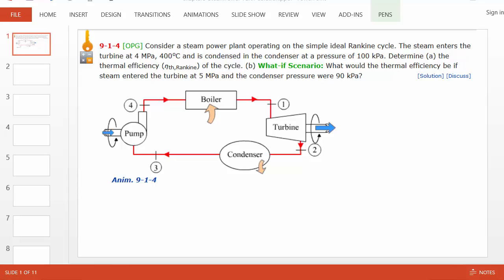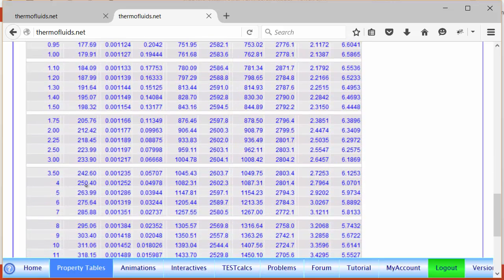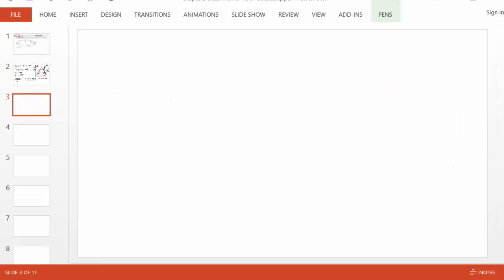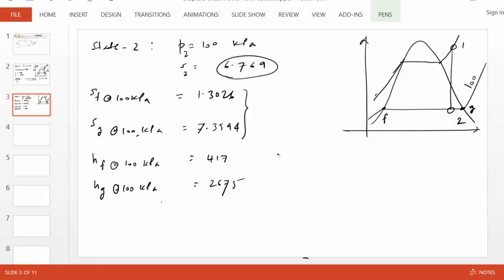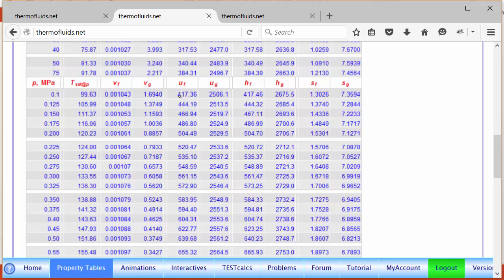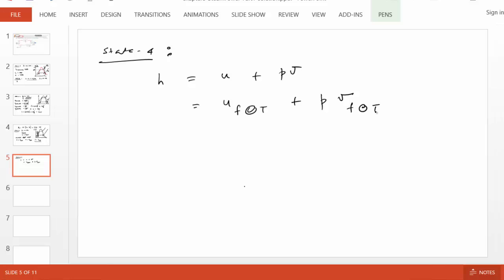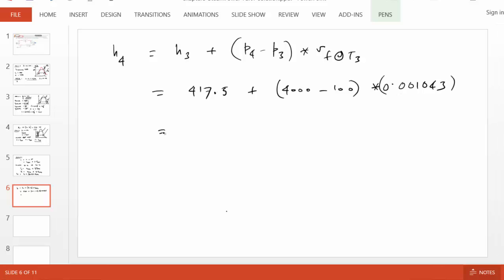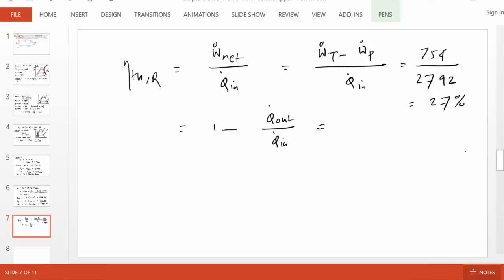ch9-man-sol-rankineCycle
Solve an ideal Rankine cycle problem using a suitable TESTapp, the onlie thermodynamic calculator.